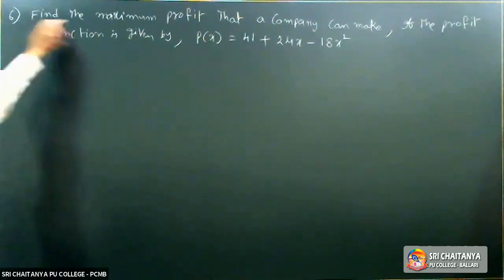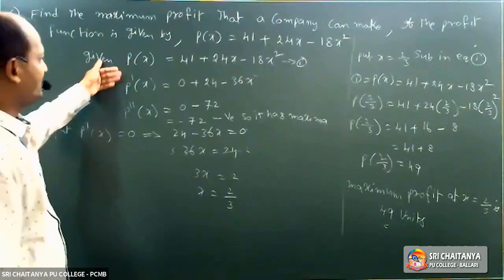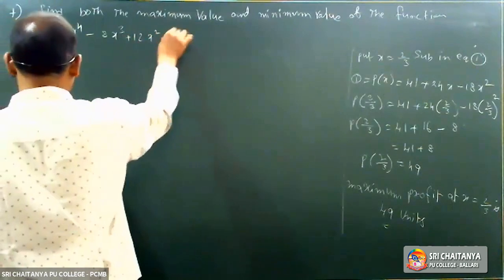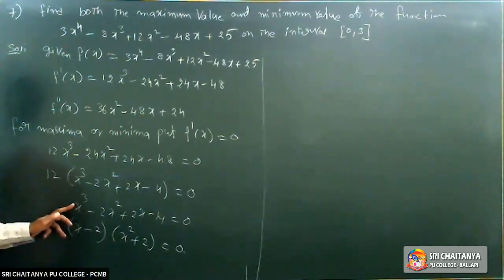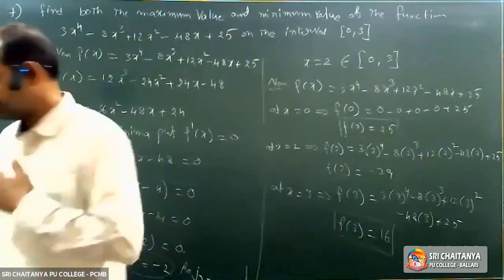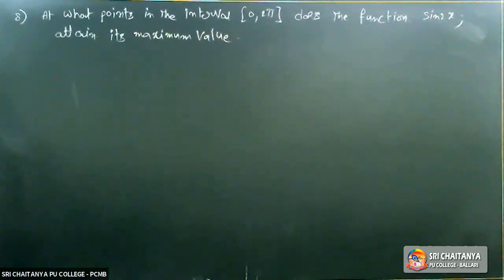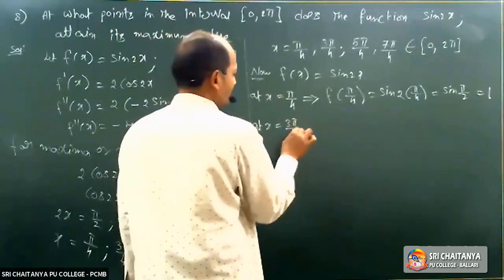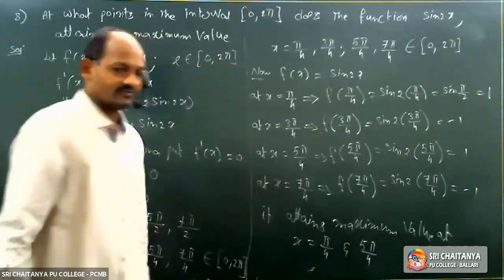Mathematics - II PU - MAXIMA AND MINIMA - Part 4...